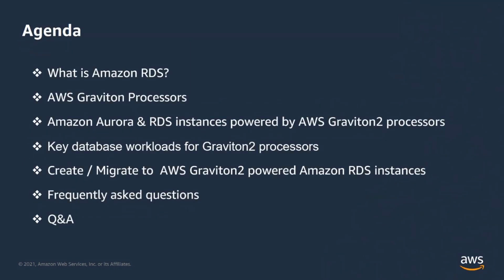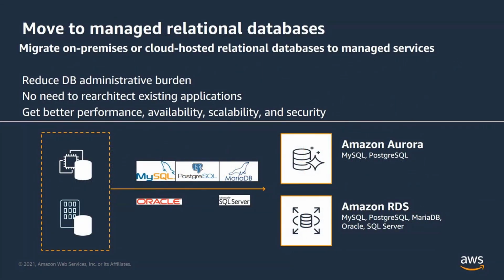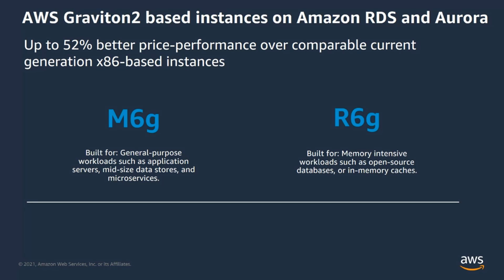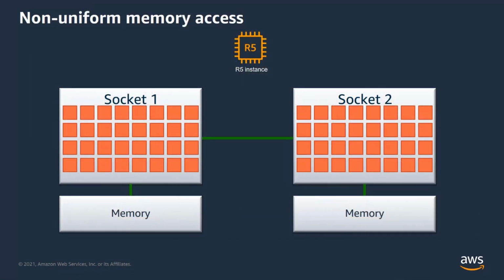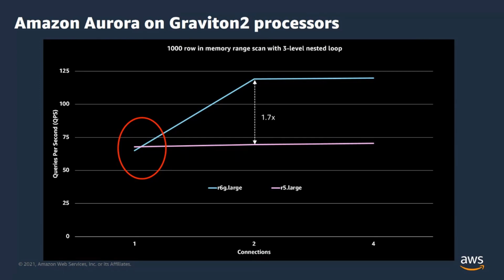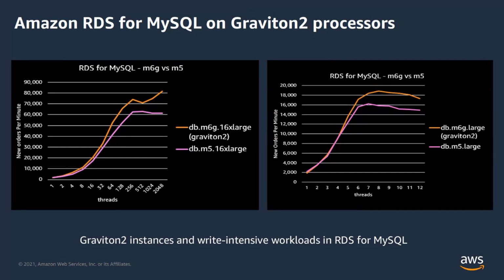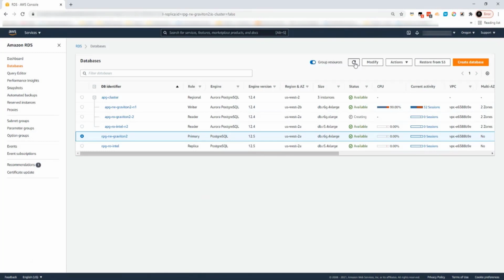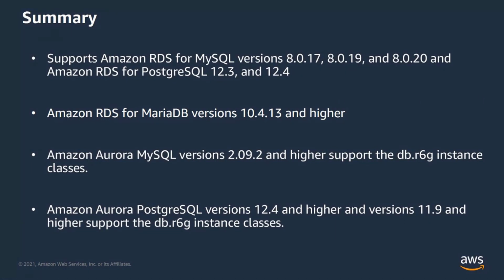Improve the Price-Performance of Amazon RDS and Amazon Aurora with AWS Graviton2 Instances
We know that customers are constantly looking for ways to make their database workloads more efficient in terms of performance and cost. With AWS Graviton2 processors customers can achieve up to 52% better price-performance on Amazon Relational Database (RDS) and up to 35% better price-performance on Amazon Aurora workloads depending on the database size. In this tech talk, we will provide an introduction to our Graviton2 instances and available instance types. We will detail the advantages of upgrading your instances to Graviton2 on Amazon RDS and Aurora, including leveraging 7x the performance, 4x the number of compute cores, 2x larger private caches per core, 5x faster memory, and 2x faster floating-point performance per core. We will also discuss use cases where Amazon RDS Graviton2 instances and Amazon Aurora Graviton2 instances are the best choice for your workload.

Learning Objectives:
*Learn about the benefits of upgrading to AWS Graviton2 instances on Amazon RDS and Aurora
*Understand whether an Amazon RDS or Aurora Graviton2 powered workload is best for your use case